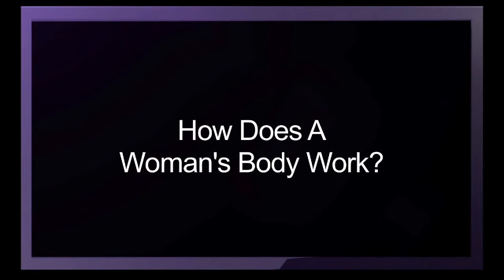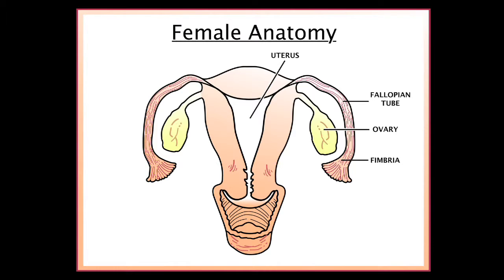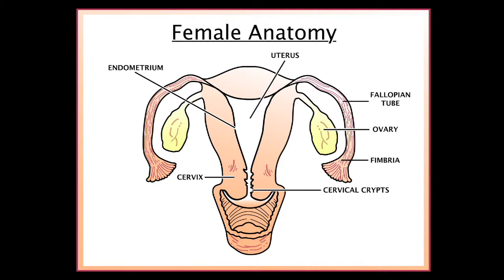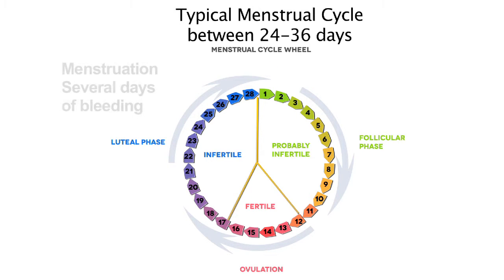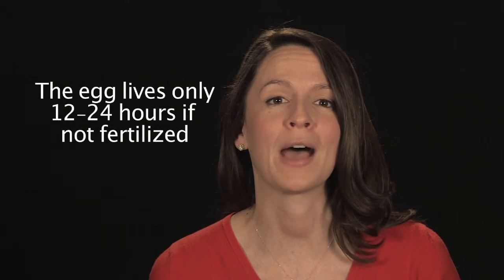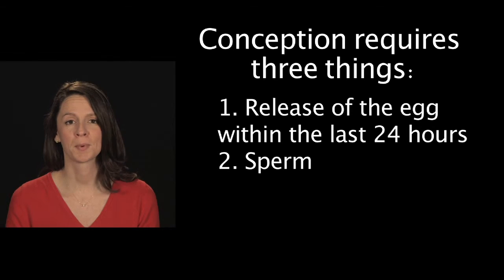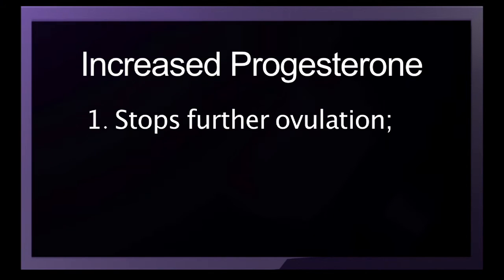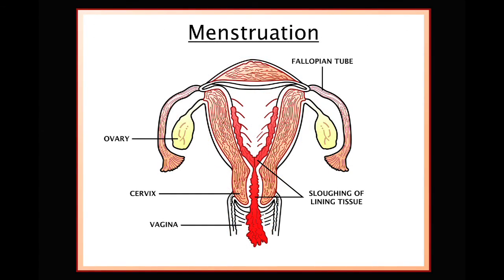Part 4 How the Woman's Body Works Revision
A healthy mature female is fertile approximately 6-8 days per cycle.